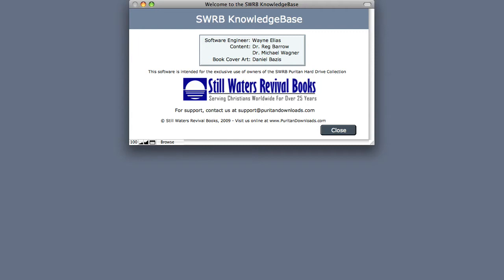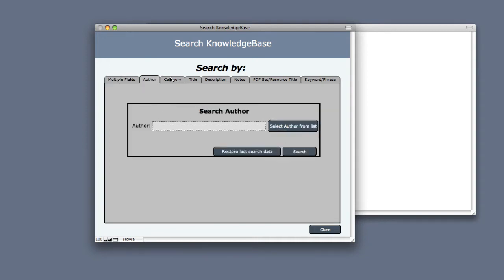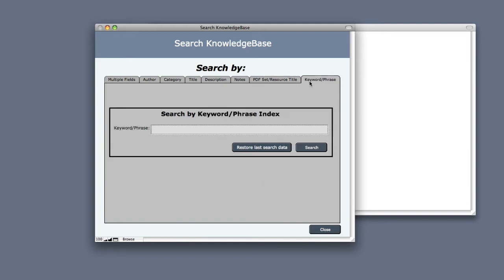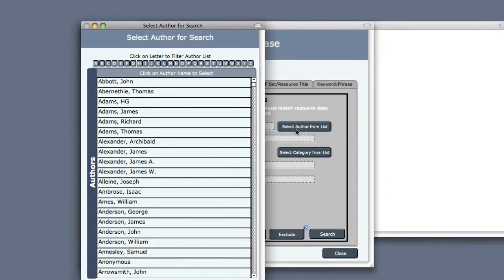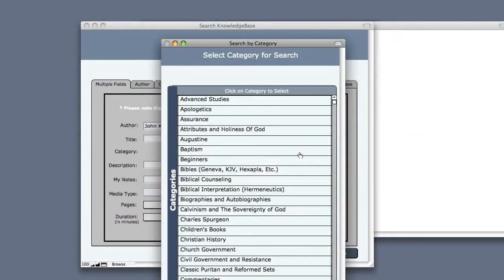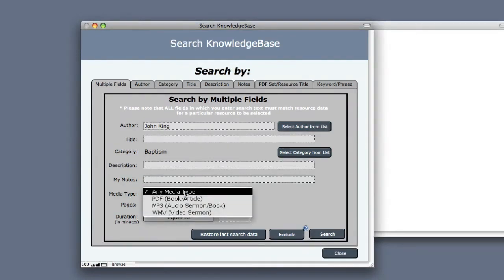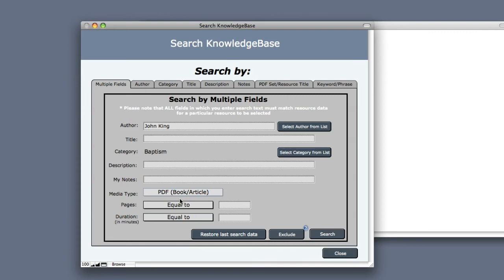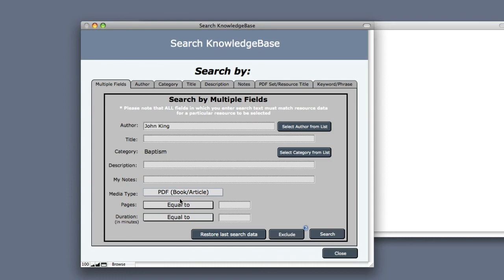Video Tutorial 3 for the SWRB Puritan Hard Drive (Introduction to Search) Calvinist & Reformed Books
Puritan & Reformation Hard Drive 3, SWRB, 12,500+ Calvinist, Reformation, Presbyterian, Baptist, Covenanter Books, MP3s & Videos, etc.